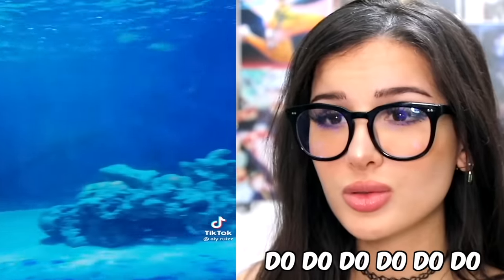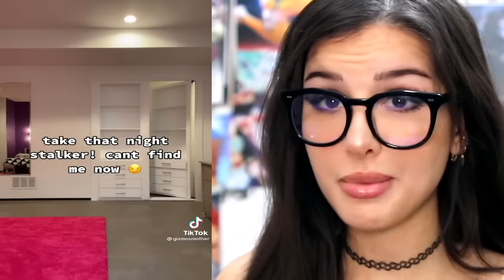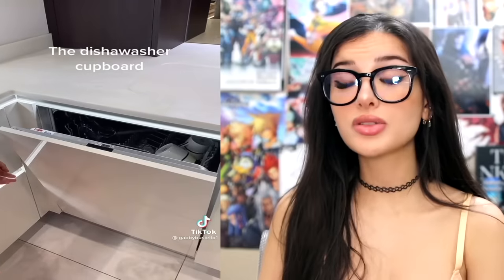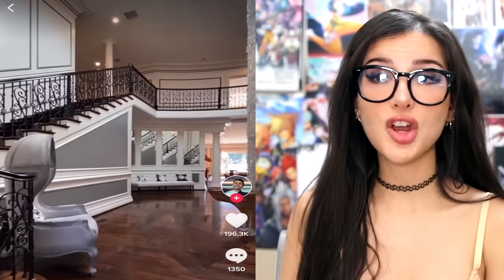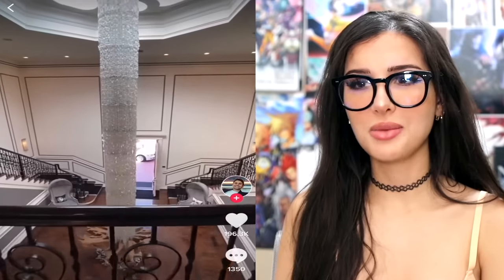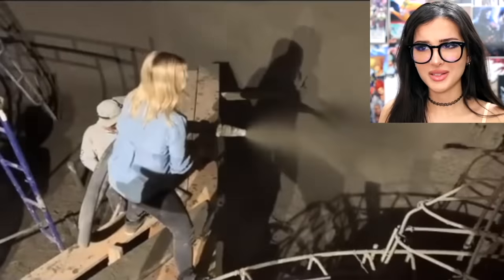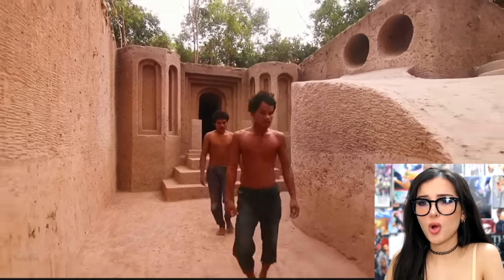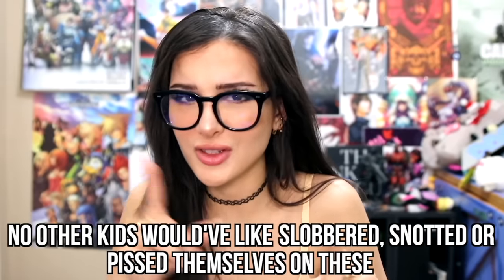The Coolest Houses On Tik Tok